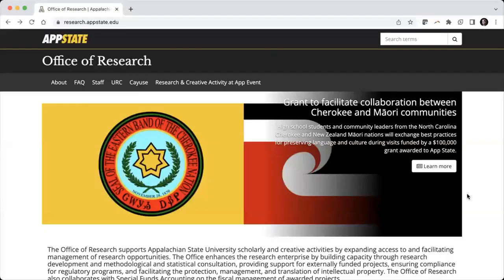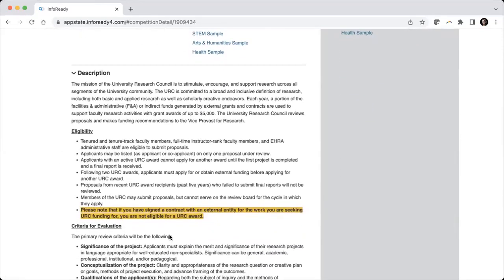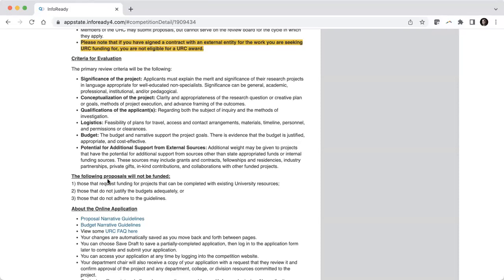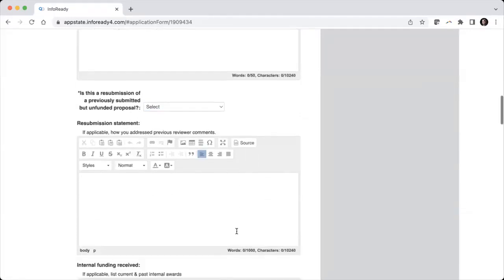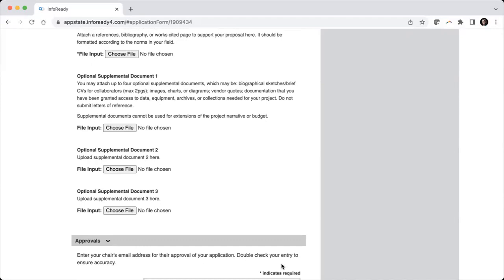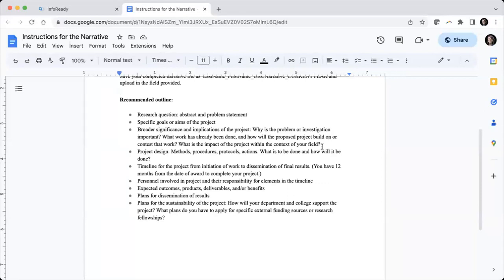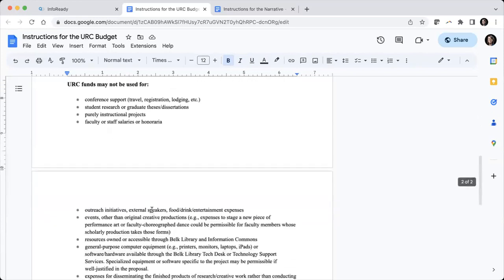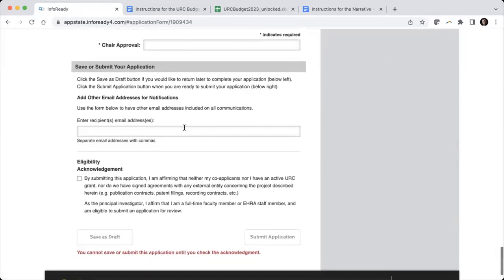URC Grants Overview Updated 2023